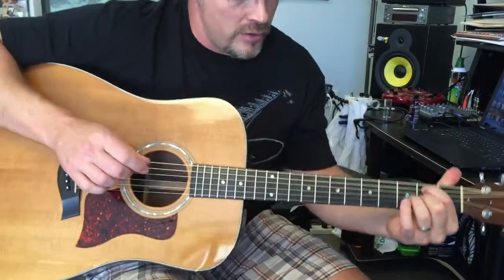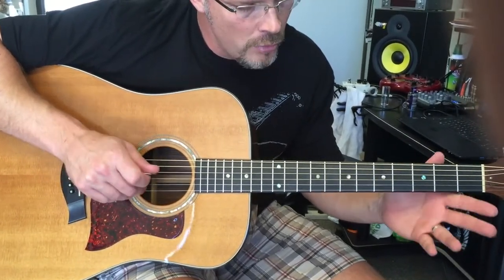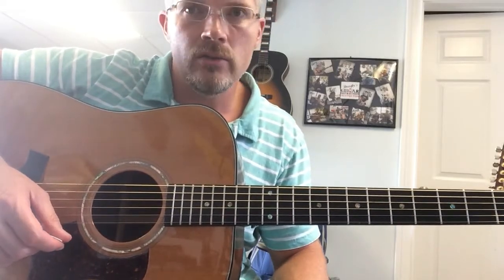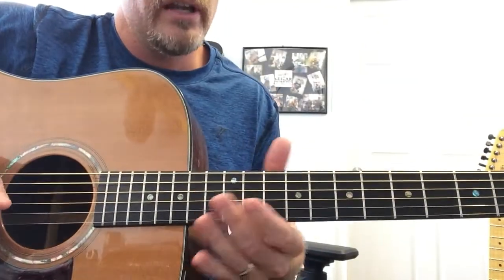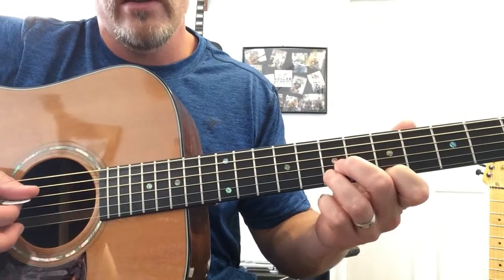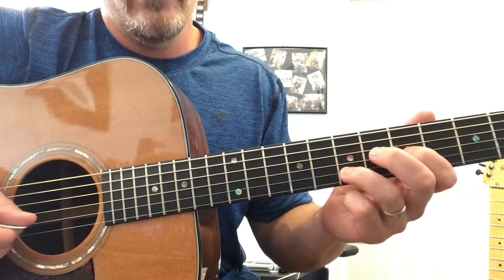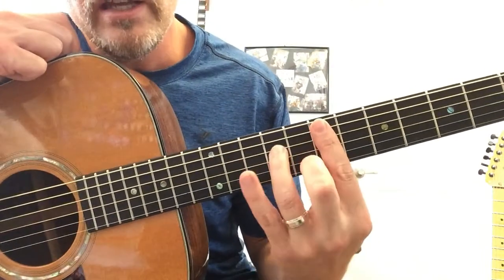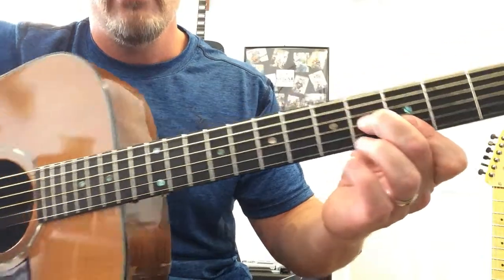Farther Along, guitar lesson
Another classic hymn taught by guitarist Brian Brewer, in open G. Take some time to add this gospel classic to your list of finger-style guitar songs.